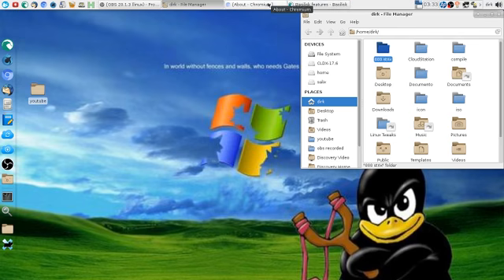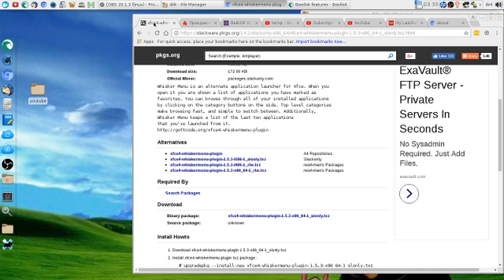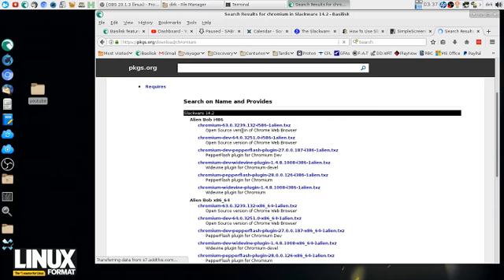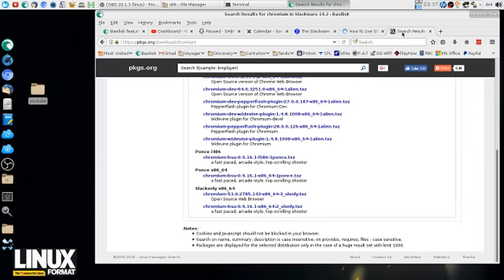Slackware 14 2 on my Pavillion HP Laptop SBOTOOLS performance vs Salix SBOTOOLS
As promised, here is my Salckware install 14.2 on my 17 Pavilion Laptop.

I talk about the differences between my Slackware SBOTOOLS performance compared to my Salix OS SBOTOOLS performance and possible solutions.